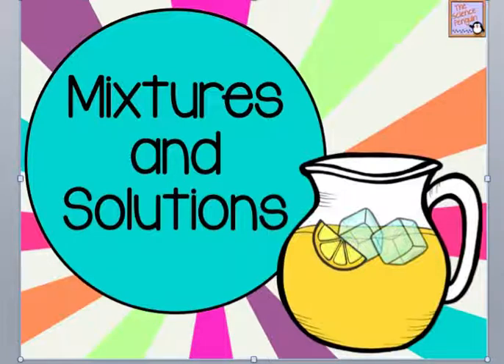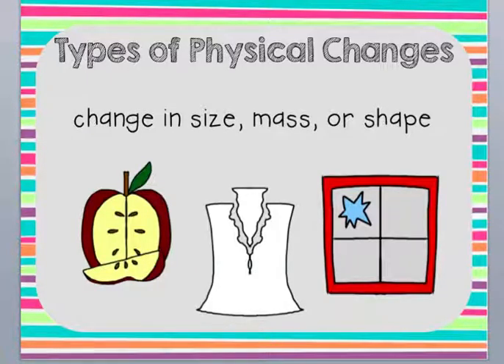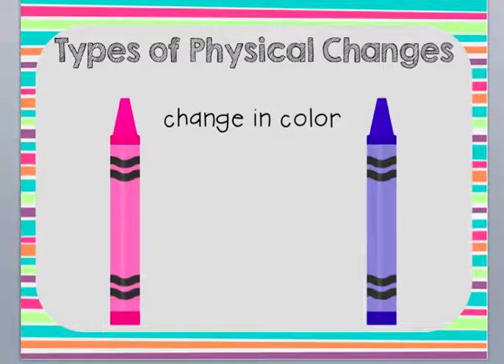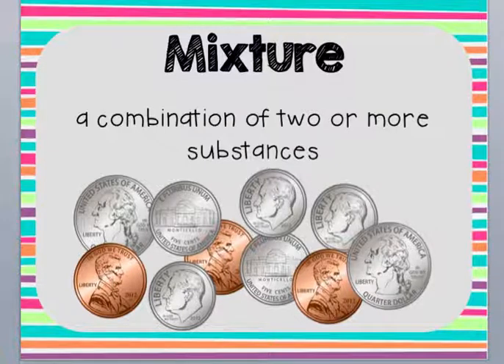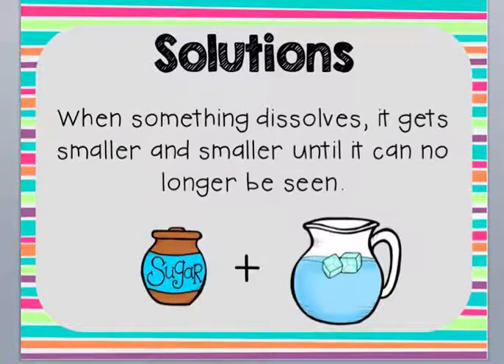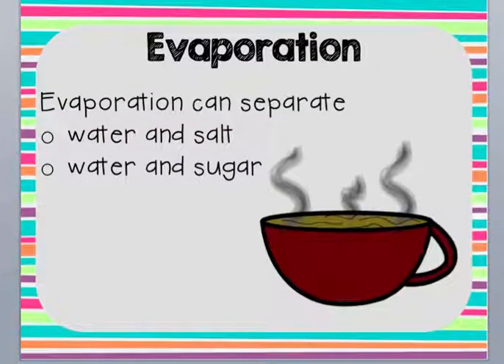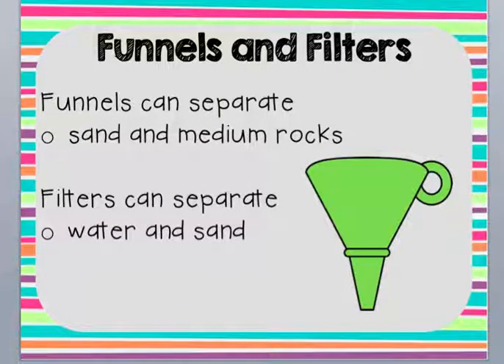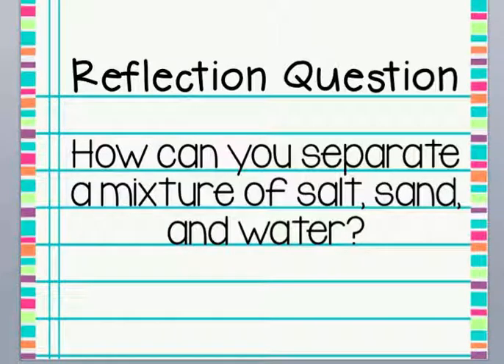Mixtures and Solutions